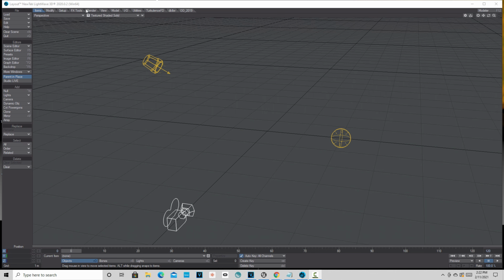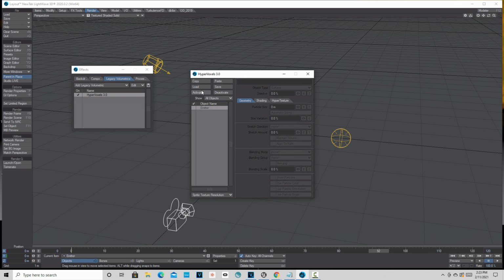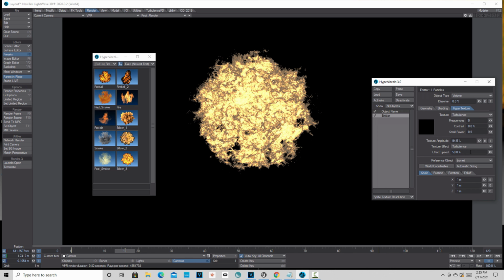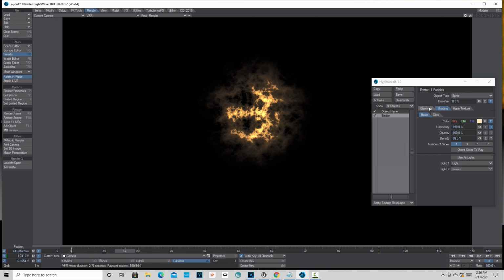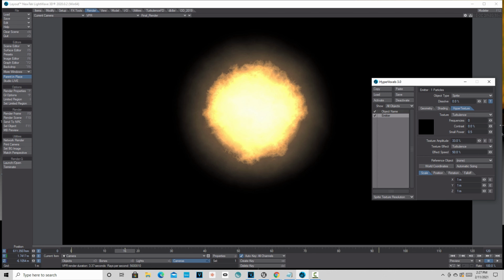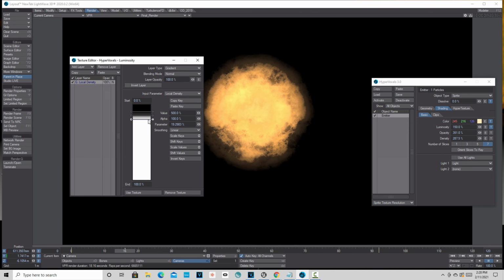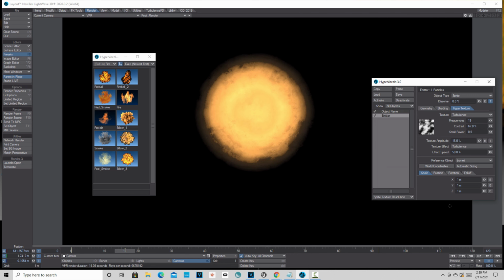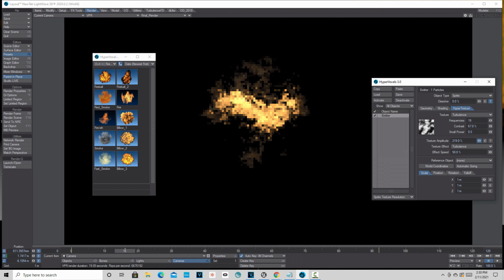Fiery Planet in LightWave (any version)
Just experimenting with pre-built effects in LightWave's hypervoxels.